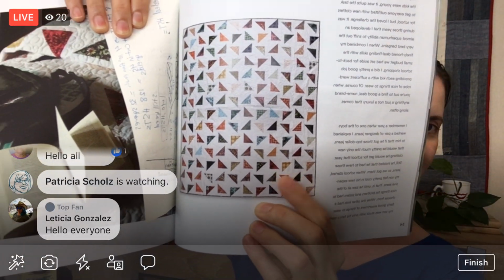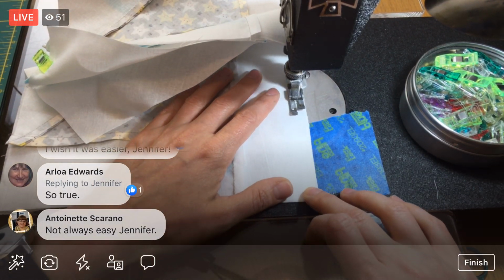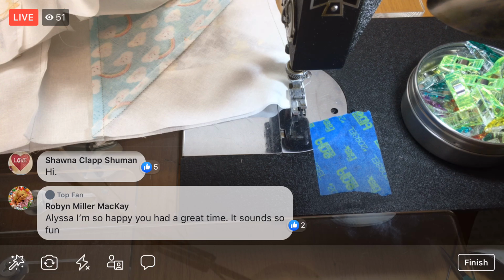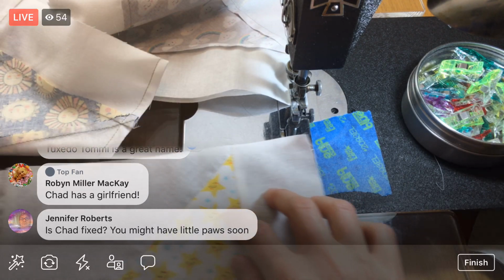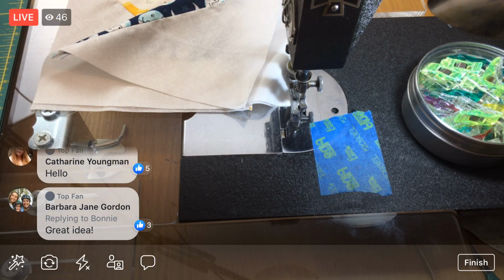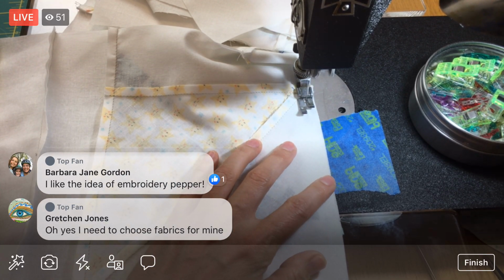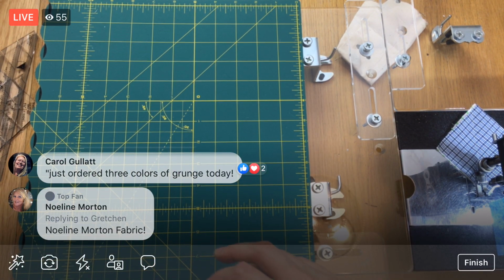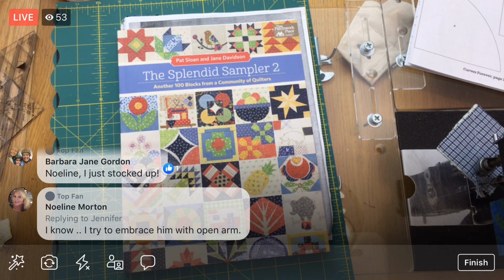Triangle Tango quilt - sewing rows - replay of Live sewing with Alyssa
One more day working on the Triangle Tango Quilt, then back to The Splendid Sampler 2 blocks - LIVE sewing with Alyssa on Facebook.

Products in this episode:

Clearly Perfect Slotted Trimmers